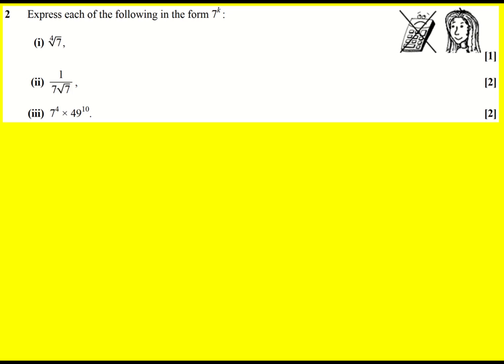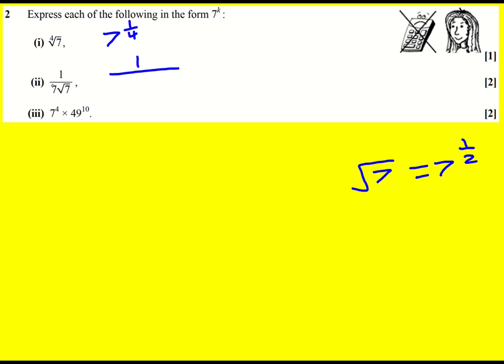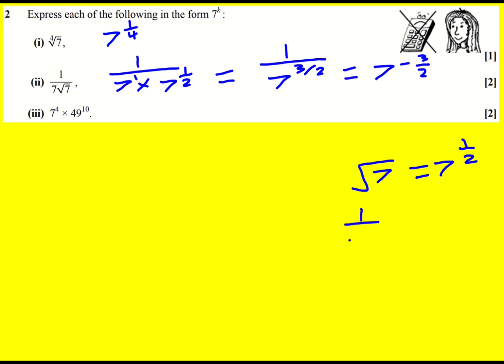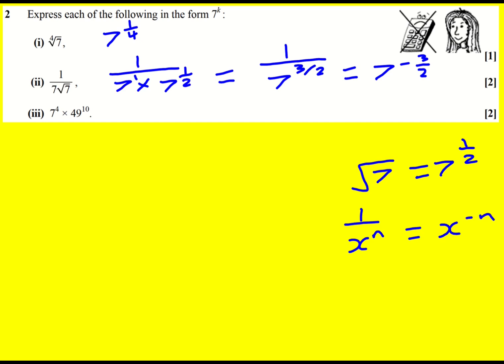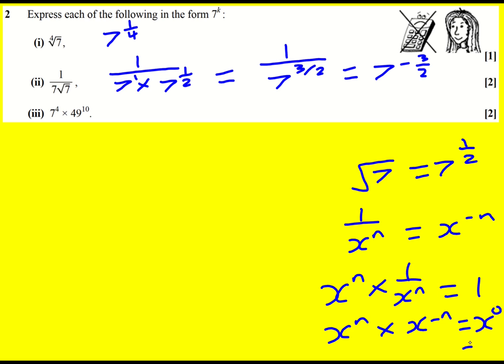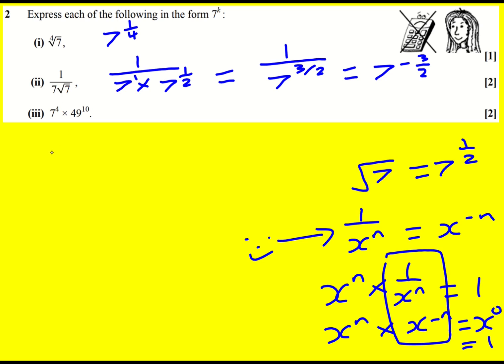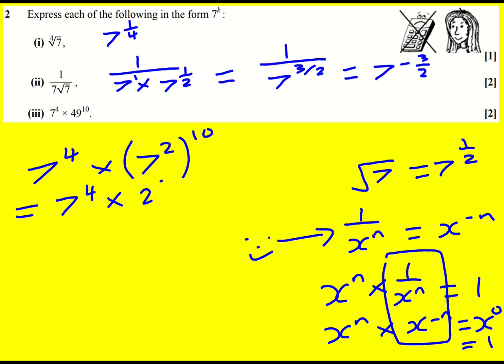AS OCR C1 Jun 2012 q2 (Maths: AS past paper)